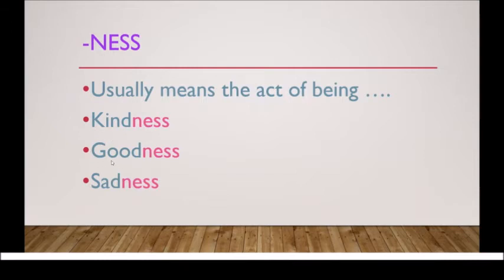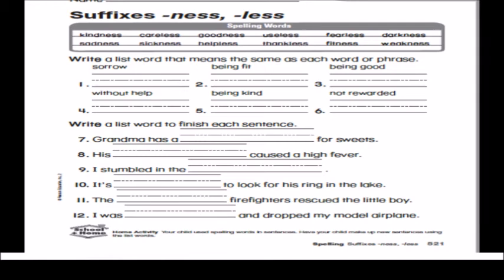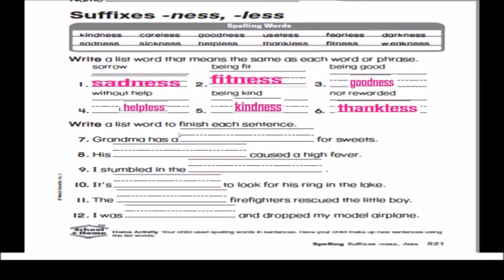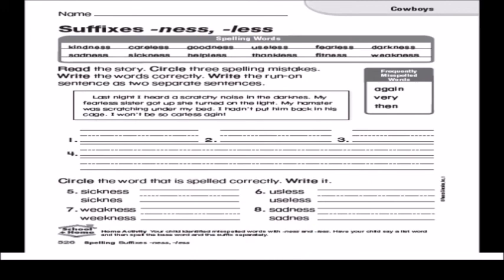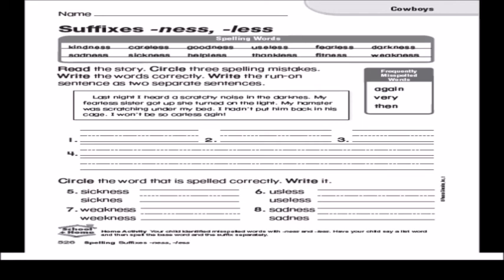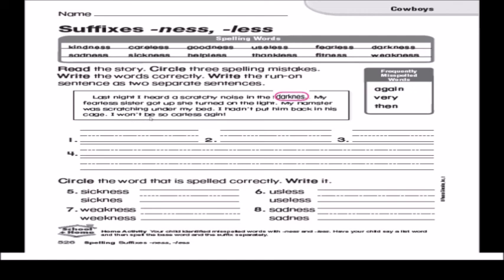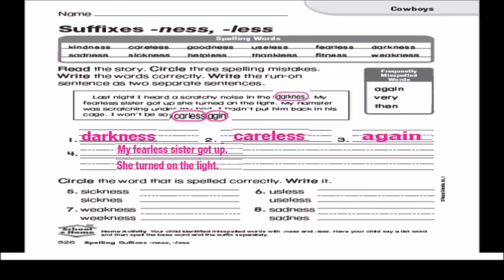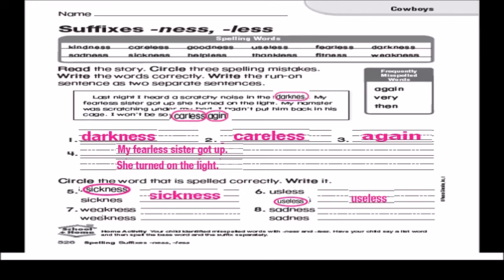spelling suffixes less,ness Grade 2